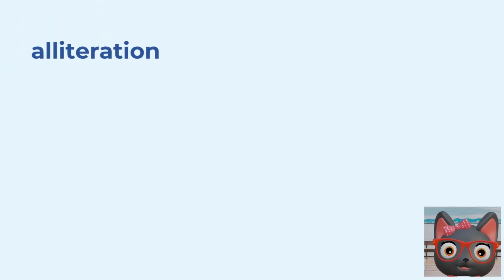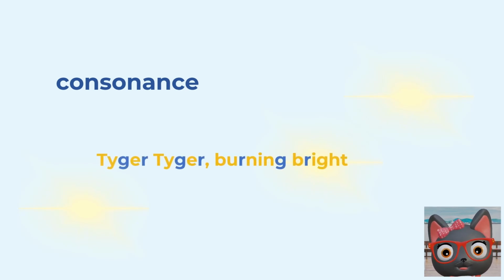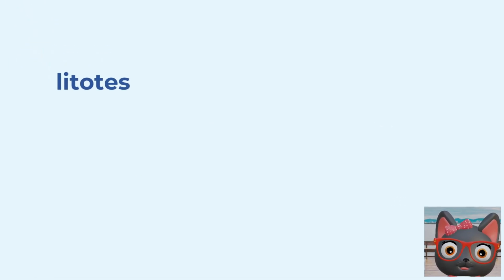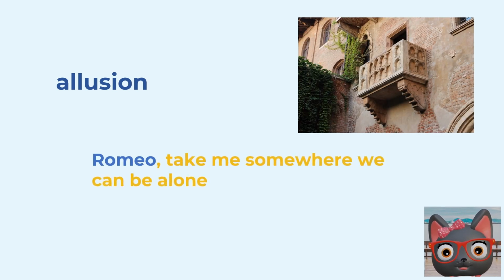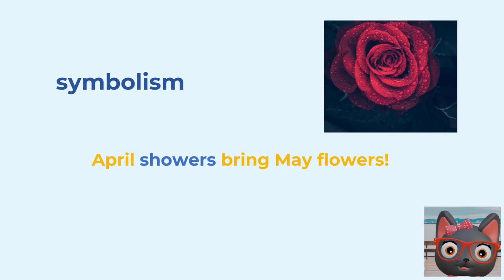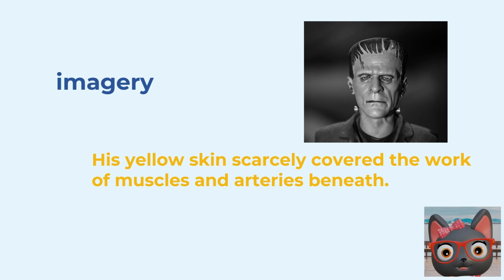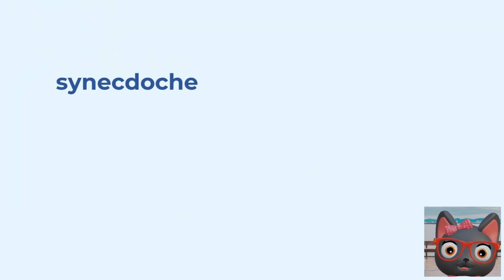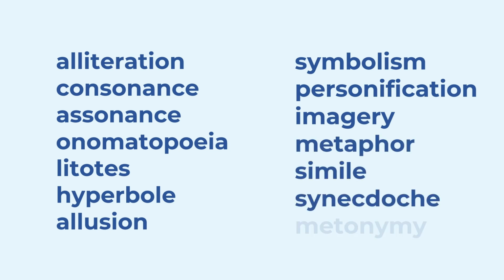Figures of Speech Part 1 with Miss Paws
Figures of Speech are used frequently in great literature, movies, songs in order to create a rhetorical and vivid effect. Learn how some of the common figures of speech are used!

Figures of speech covered:

alliteration
consonance
assonance
onomatopoeia
litotes
hyperbole
allusion
symbolism
personification
imagery
metaphor
simile
synecdoche
metonymy

Hi, I'm Miss Paws! I'm a kitty cat from MIT who loves to learn and teach.